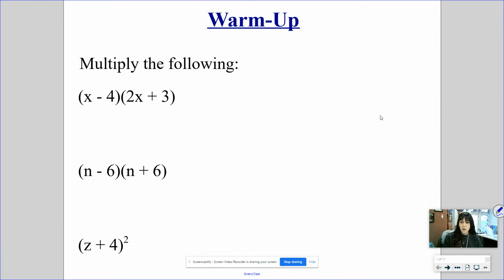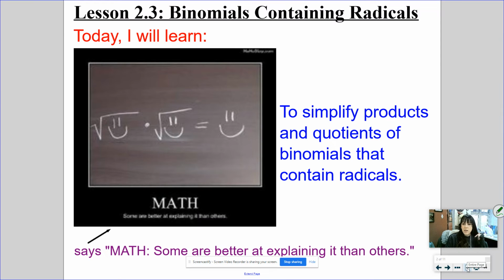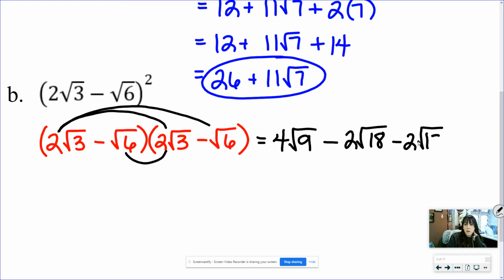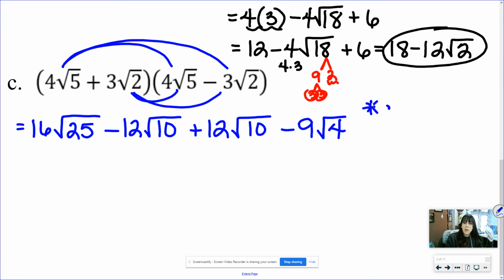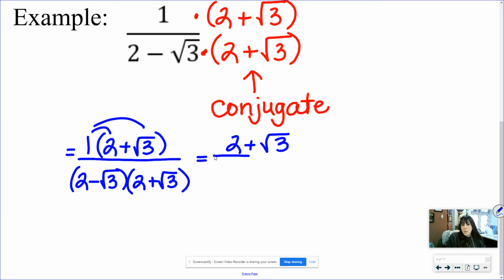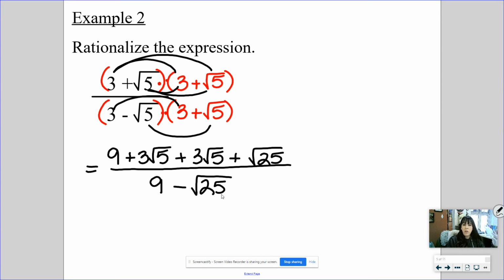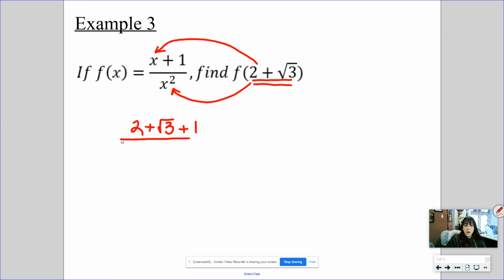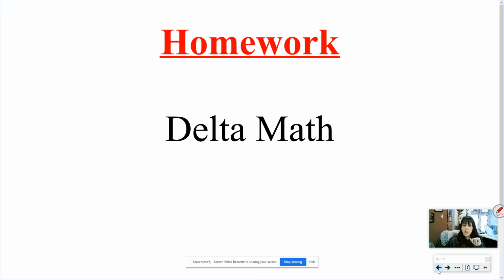Adv Math Lesson 2.3